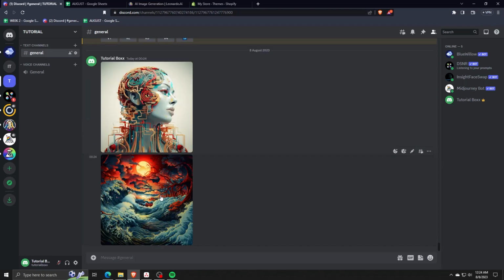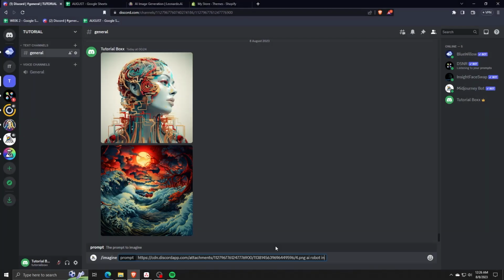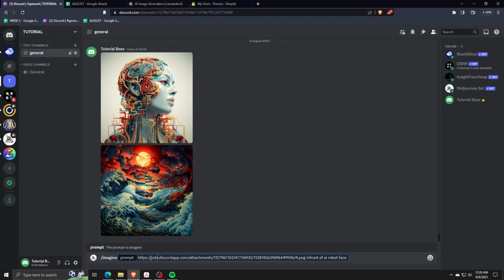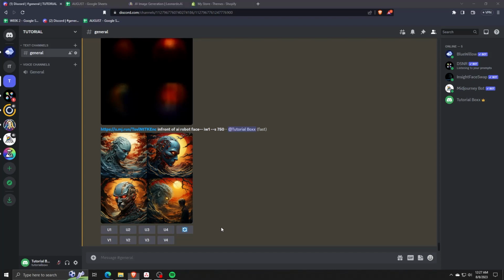How To Upload An Image To Midjourney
Discover the art of image transformation with Midjourney as we guide you through the seamless process of uploading an image and unlocking its creative potential.

Are you ready to embark on a visual journey like no other? Join us in this step-by-step tutorial on how to effortlessly upload an image to Midjourney and witness its astonishing transformation into a work of art.

Whether you're an aspiring artist, a seasoned designer, or simply intrigued by the wonders of AI in art, this tutorial is your gateway to unleashing your imagination and transforming ordinary images into extraordinary visual experiences.

If you've found this tutorial enlightening and valuable, we would greatly appreciate your support.